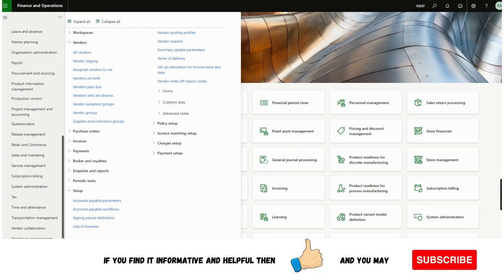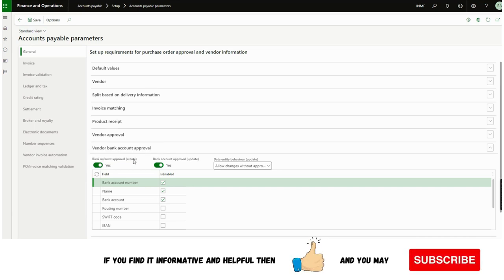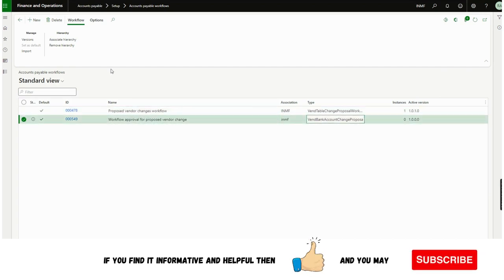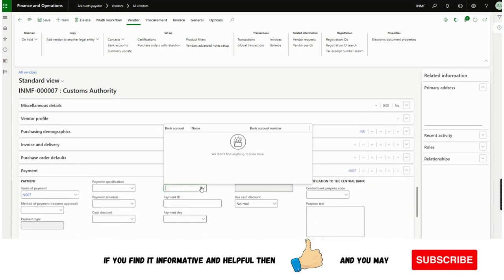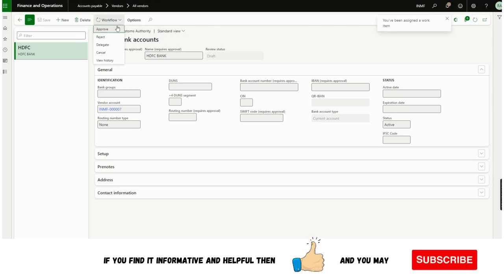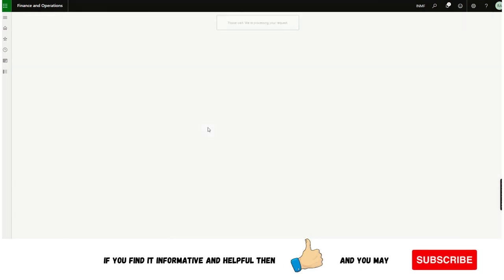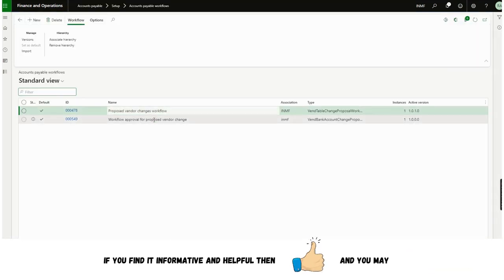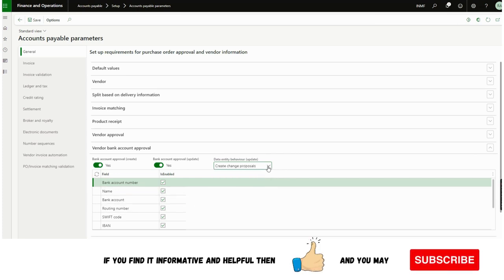Vendor Bank Account Creation and Modification Workflow in Microsoft Dynamics 365 Finance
Watch this video to learn about the setup of Vendor Bank Account Creation and Modification Workflow in Microsoft Dynamics 365 Finance.
This feature is introduced in 10.0.32 version.